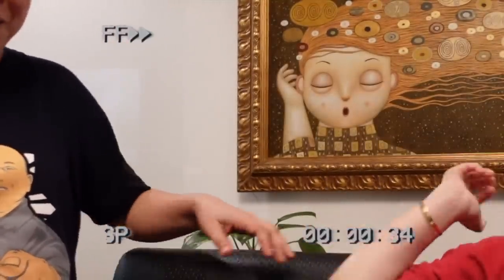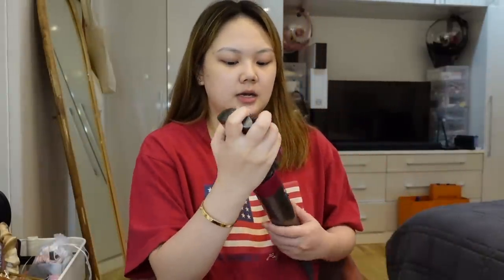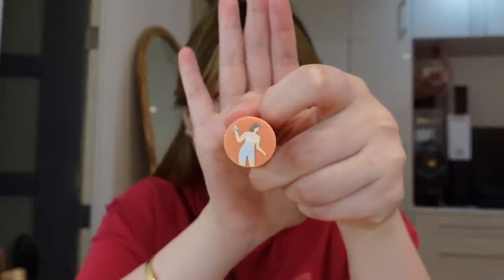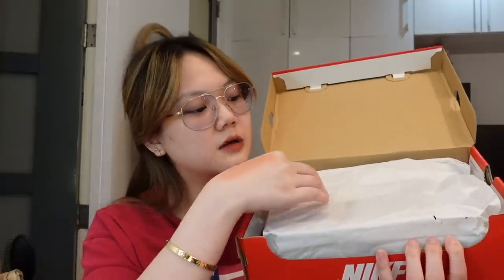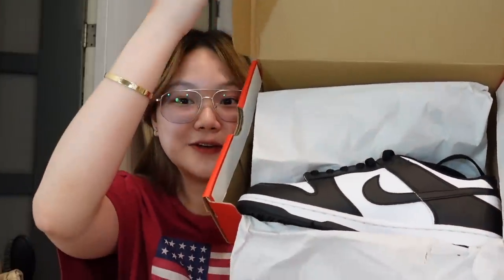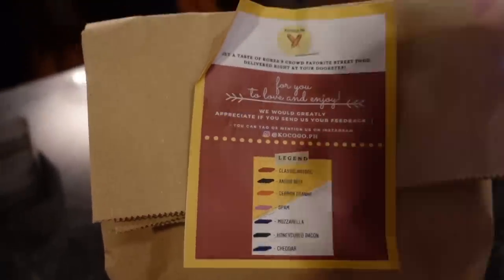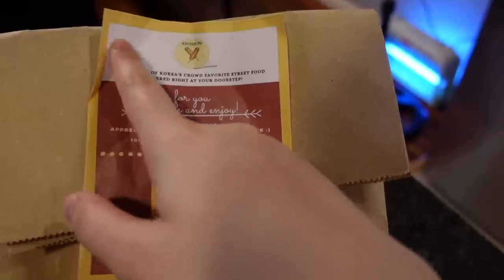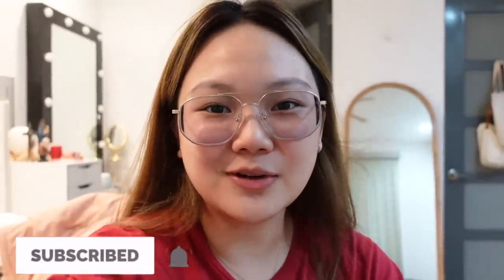SURPRISING ATE VIC WITH A PHONE FOR HER KIDS! | ASHLEY SANDRINE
Hi loves! For today’s video it is going to be another daily vlog.

[PRODUCTS MENTIONED]

xx
Ashley Sandrine

JAM (PROD. BY LUKREMBO)